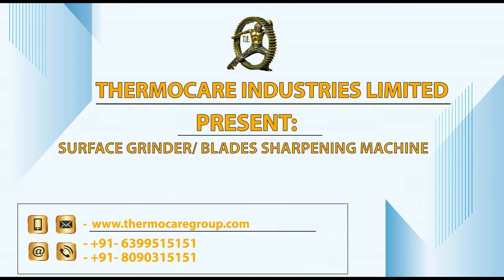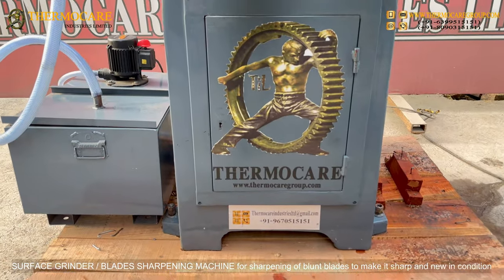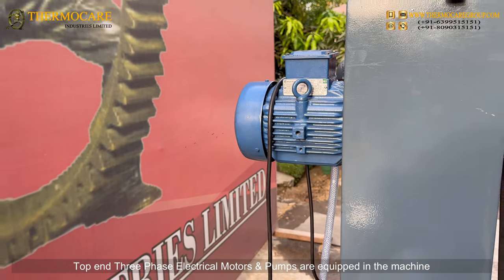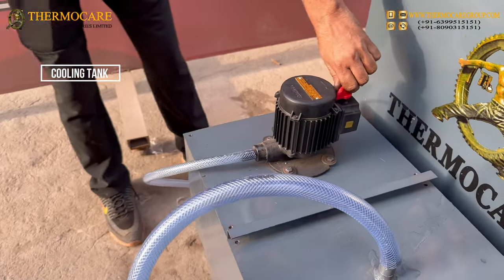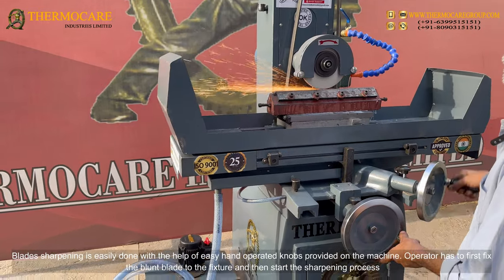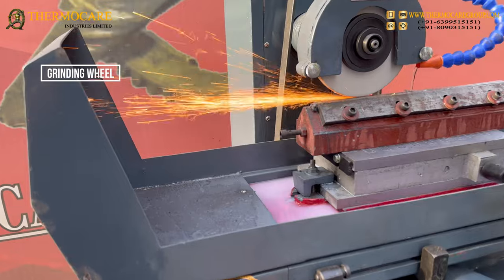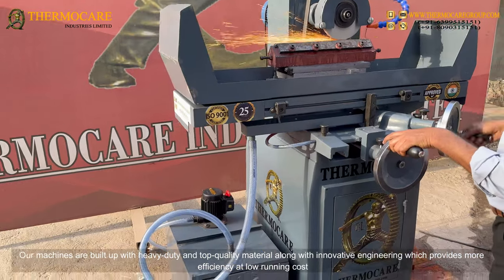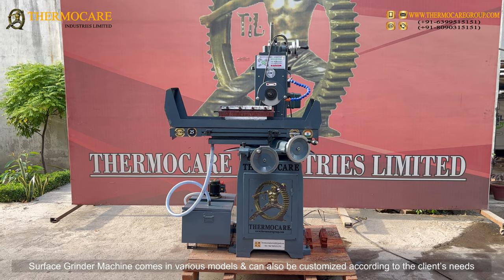BLADES SHARPENING MACHINE | SURFACE GRINDING MACHINE | INDUSTRIAL BLADES SHARPENER | SURFACE GRINDER